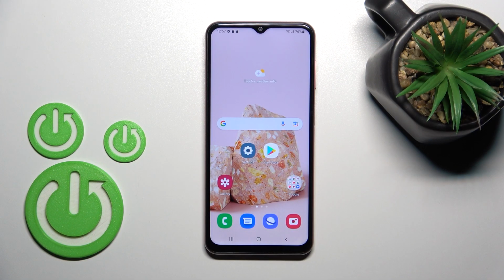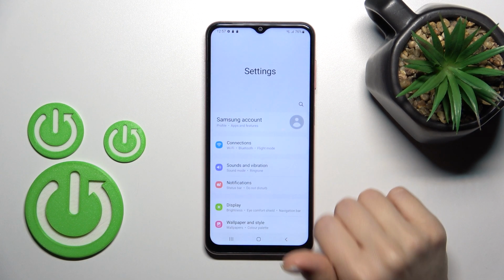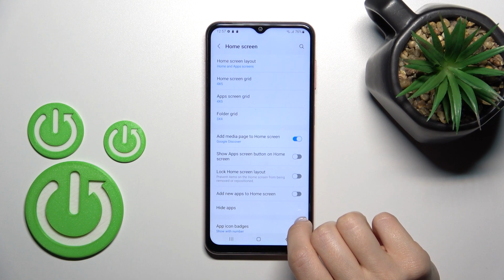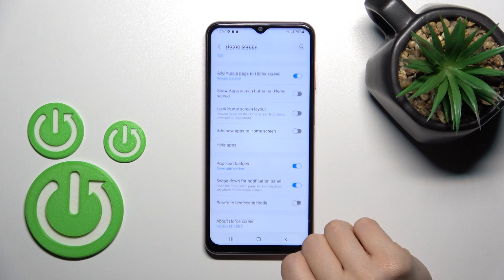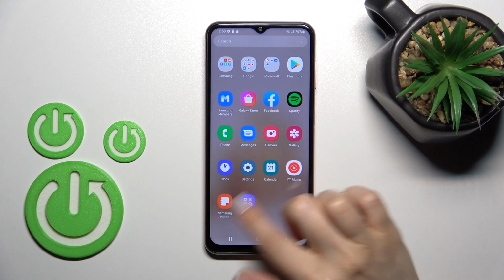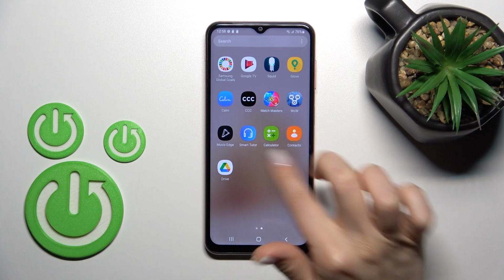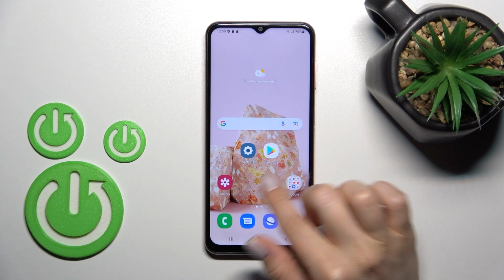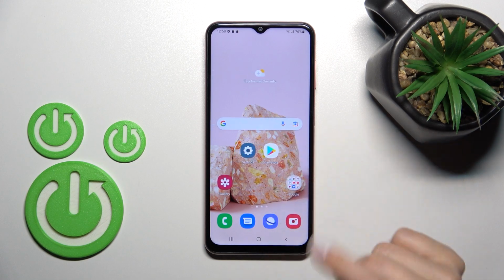How to Hide Apps on Samsung Galaxy M13 - How to unhide apps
Find out more about hiding apps in Samsung Galaxy M13:
Welcome. Today, we would like to demonstrate how to hide apps from the home screen on your Samsung Galaxy M13. Let's find the proper menu and make your apps invisible. In addition, learn how to turn those apps back to the home screen. If you want to know more about your Samsung Galaxy M13, visit our YouTube channel.

How to hide apps from the home screen in Samsung Galaxy M13? How to unhide apps on Samsung Galaxy M13? How to make apps invisible in Samsung Galaxy M13?